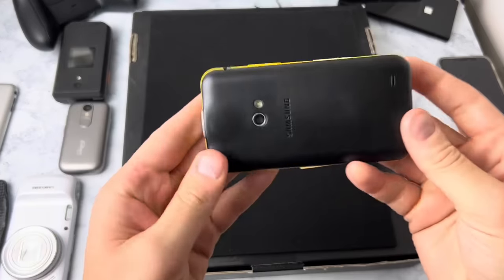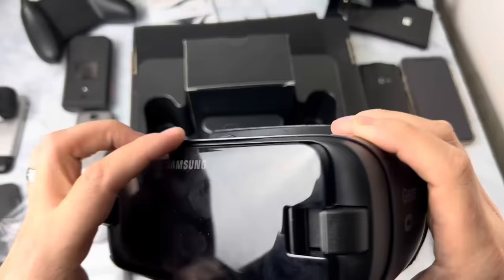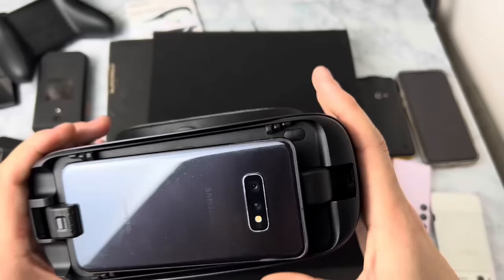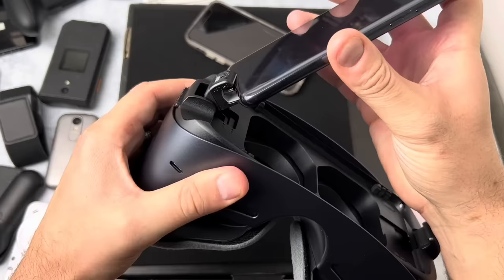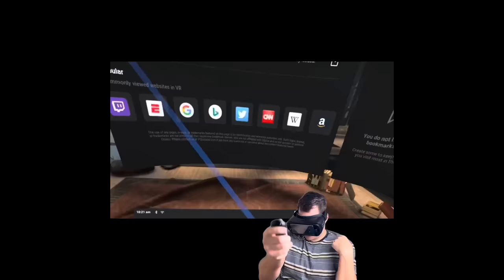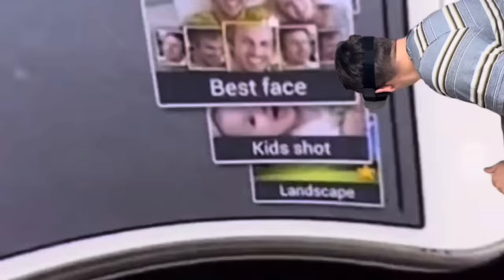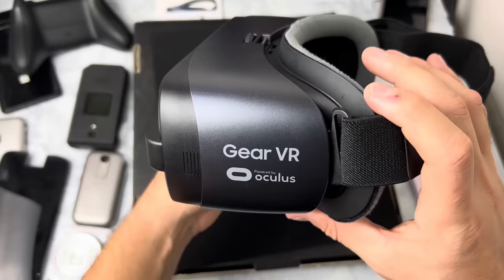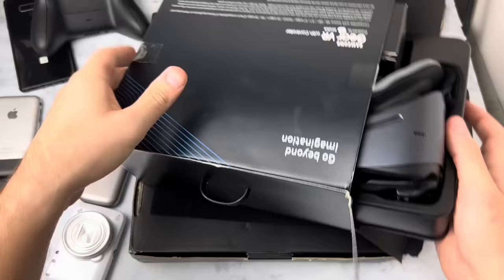the Samsung Gear VR in 2024? Let’s Explore!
You can find these VR HEADSETS on Facebook nowadays for $20! I bought one to see if it will work so join me to see if we can have some fun!

Here is a guide to using the Gear VR in 2024 from Reddit:

Worlds Smallest Android 13 Smartphones:

Unihertz Jelly 2:

Unihertz Jelly Pro:

This is the phone I used to record this video:

This is the microphone I used to record this video:

Artist:
Kevin McLeod

Songs:
Mining By Moonlight, Apero Tour